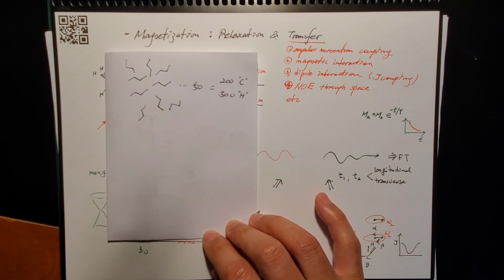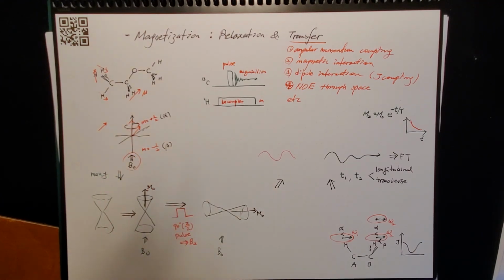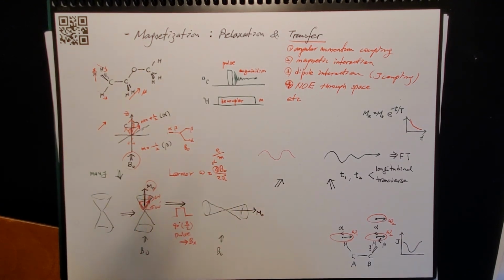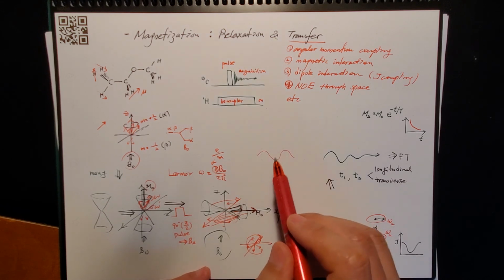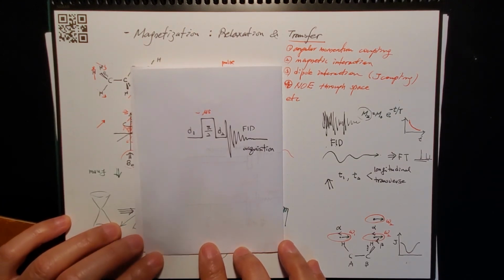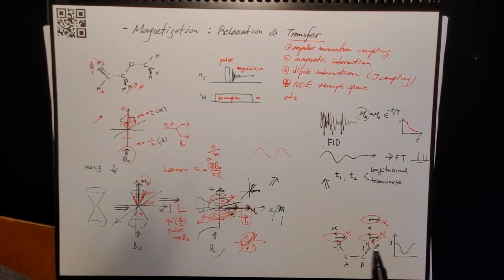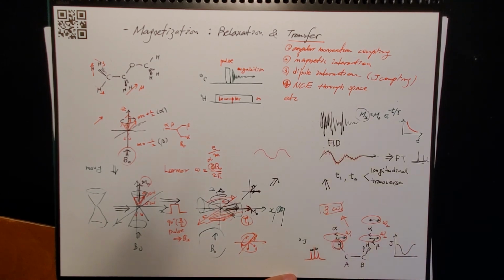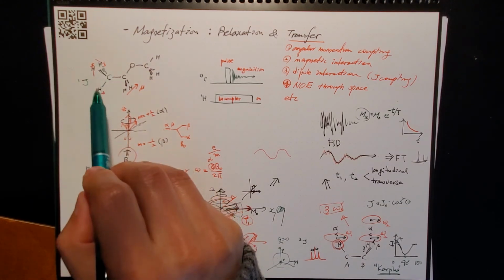A63- Relaxation and transfer of Magnetization from Pulsed Nuclei to get FID: #1